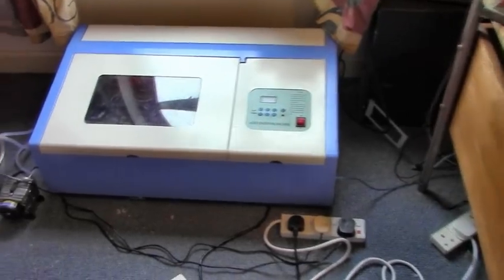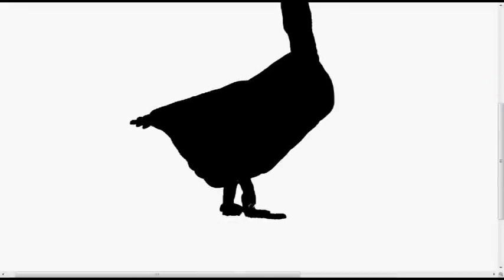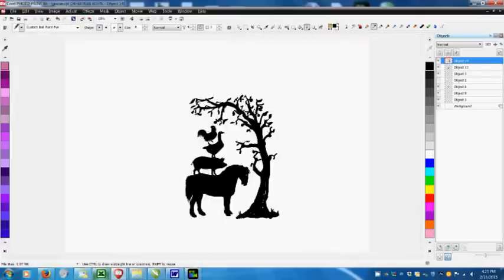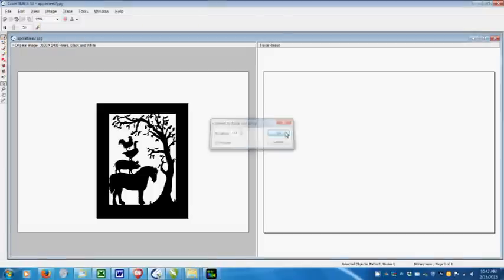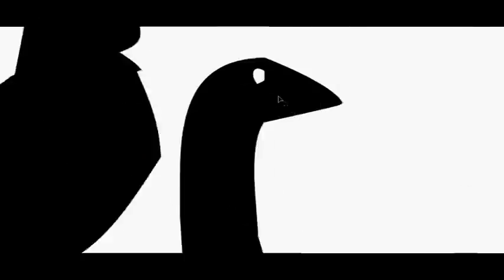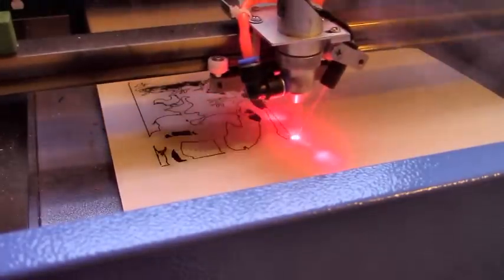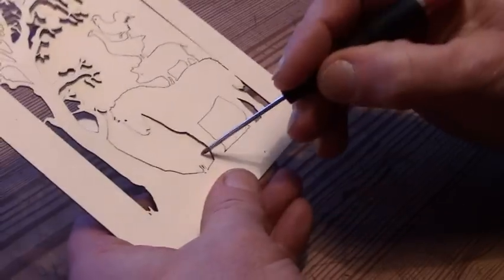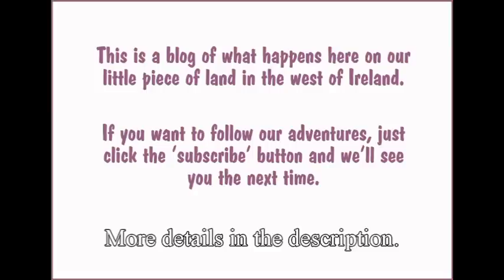Using A 40 Watt Laser Cutter To Cut Card With CorelPAINT And CorelDRAW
Yes! We have a laser cutter! I’ve been yearning for one of these since I was a teenager, but they’ve always been phenominally expensive. Nowadays, they’re not. At least not the cheap Chinese 40 watt ones from Ebay. They come with excrutiating instructions and basically they simply may or may not work.

I thought for a while that I would have to use this one as a rabbit hutch or a propagator because it was one of the Not Working ones. The software was corrupt and whenever I turned it on, all the fuses in the house tripped. But another copy of the software arrived (thanks Bill!) and I found that if I power things up in just the right sequence I could avoid the tripping.

In this video I’m experimenting with things which might possibly sell in the craftshop? Any (polite!) suggestions gratefully received. I am trying another project too, with this machine, which will be revealed shortly..

Ok, yes, I know I should be using the extractor fan – and I will if I cut more of the thick card, but I’ve only cut a few things out so far and those were mostly in paper which is much less smokey.

Too many exciting things to do now, I don’t know which to do first. Including the doughnut cart project, which has been on hold since this machine arrived. And there is so much to do in the garden…

In case it helps: this laser cutter was advertised to work with Corel – which is a programme I happen to know. It came with an add-on programme called CorelLASER. I don’t know how thick it will cut, because there are all sorts of options to explore – speed and power mostly. The card in this example is maybe 1.5 mm (1/16th) thick. It cut fine at 26% of the power available. Paper cuts at about 3% - and bursts into flame spectacularly at much more!

The bugs seem only to be in the software – sometimes it doesn’t know where to start, or it sets off in the wrong direction, or it gets muddled if I’ve messed with the image too much (better to save, re-open the file and then print.) The machine itself is brilliant and seems to work well, though it will hardly do more than an A4 size sheet.

Vectors are dots joined by lines, I think, whereas bitmaps are pixels(?) and aren’t necessarily connected to their neighbours.

The sequence I use to convert files goes like this:
1. Export the CorelPAINT image as a .jpg file
2. Open the .jpg in CorelTRACE
3. Convert it to Black-and-White
4. Trace by outline
5. Save as a .CMX file
6. Copy and paste into CorelDRAW
7. Use CorelLASER to send to the laser

Good luck!

P.S. Yearning now for a 10’x5’ waterjet machine if anyone’s feeling generous.. : - )